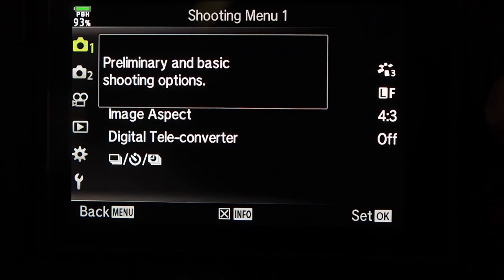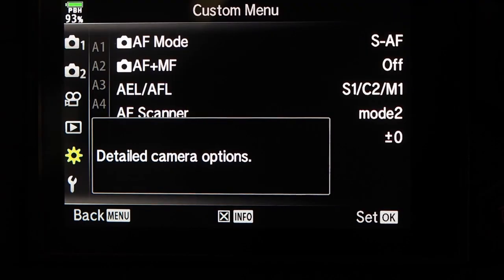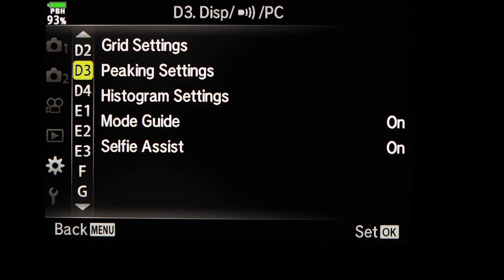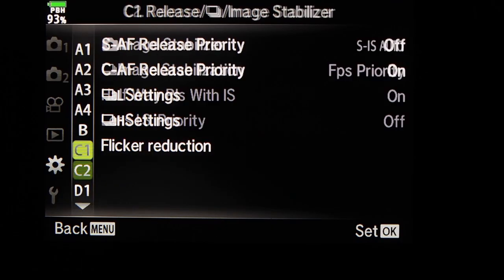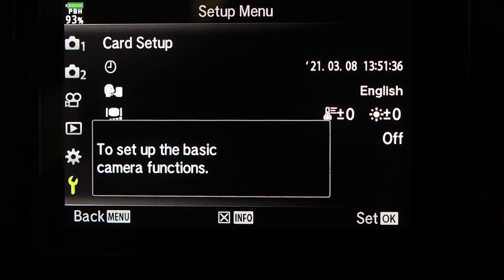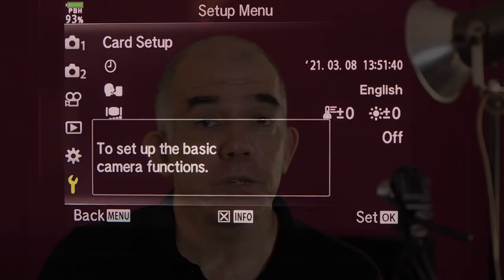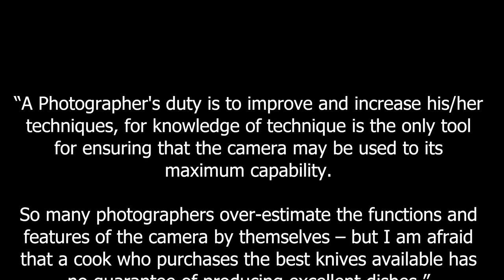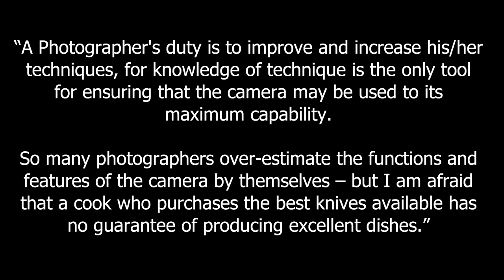Olympus digital/OM-D camera menus:: Myth versus Reality.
In this video I discuss the pervasive myth that Olympus digital camera menus are not logical nor user-friendly and give away my menu setting guide books (Free).

All Olympus digital OM-D cameras are best controlled - and easily too - via the Super Control Panel display (see my 40 second video on this elsewhere on my channel). If you do need to dive into the menus, however, the menu guides listed here will hopefully clear the air of confusion created (incorrectly in my view) about the menu structure and logic.

My menu settings booklets currently cover the OM-D E-M5 markiii, the E-m1, E-M1 markii, iii and the X and they should help you to find out how easy and logical the menu structures are. (Well...to my mind they are!)

Here are the links for the booklets mentioned in the video:
E-M1 (original):

These booklets are updated from time to time as new firmware appears which makes a major difference to the content so save the URLs and check back a few weeks after each new FW update.